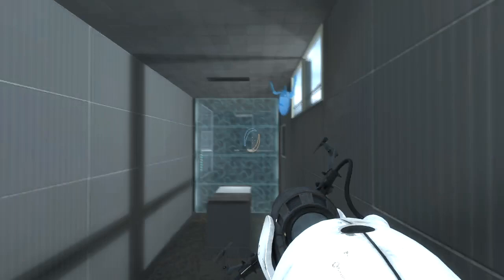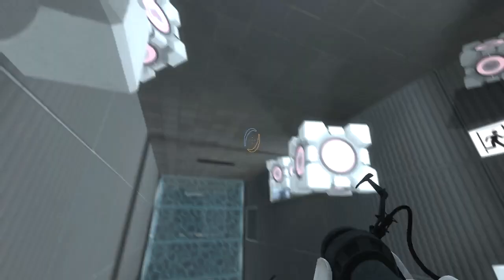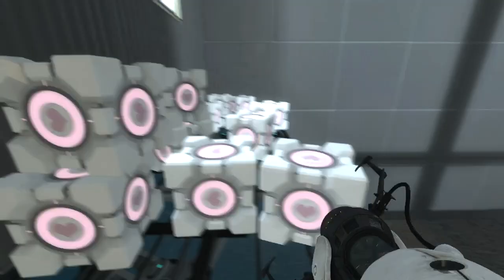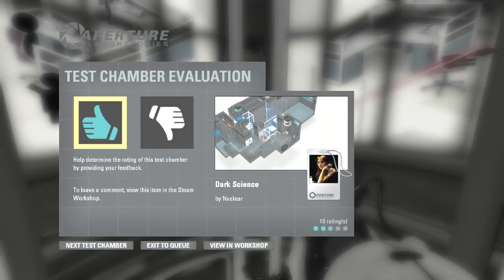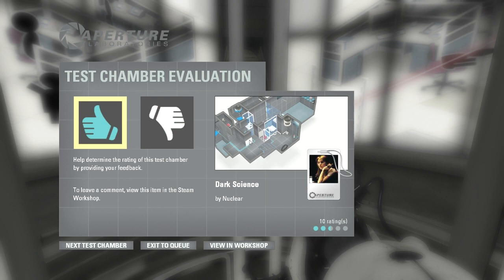Amazing Portal 2 Maps: Dark Science by Nuclear (8/10)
A pretty challenging map, the puzzle at the end with the turret was a lot of fun to figure out, but the cube jump was a little weird because of the franken-turret. I liked this map though, here's a download